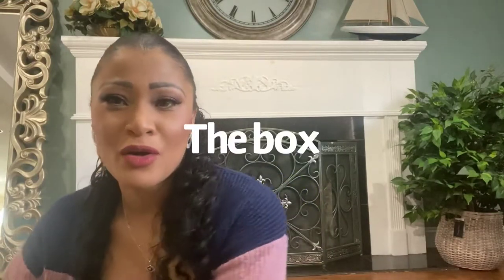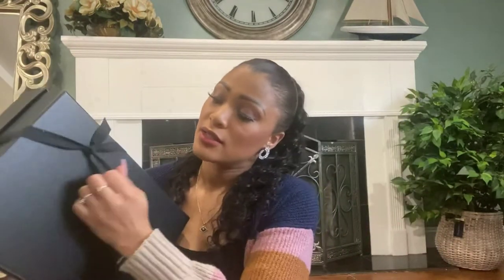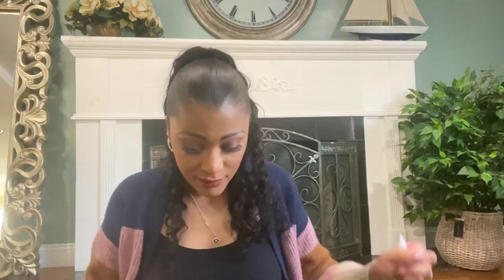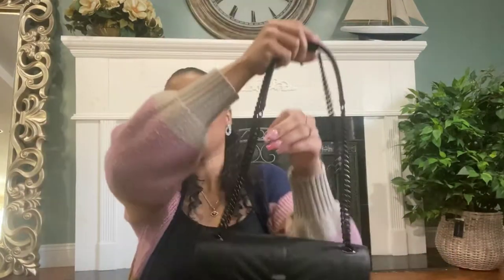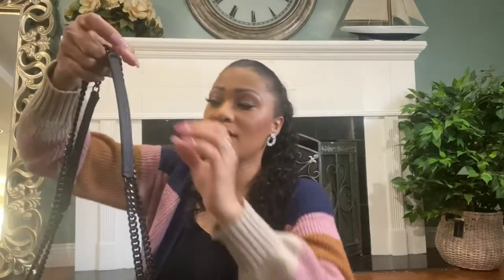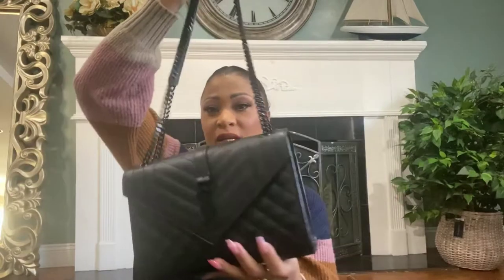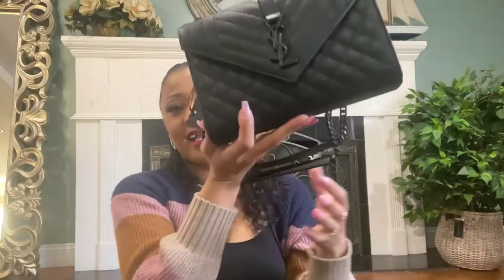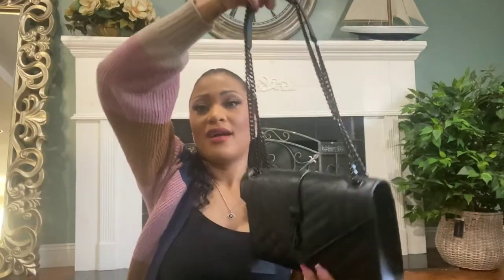YSL ENVELOPE MEDIUM BAG UNBOXING 💕💕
Hello today I’M unboxing my first YSL bag im really happy with this bag i hope you like it